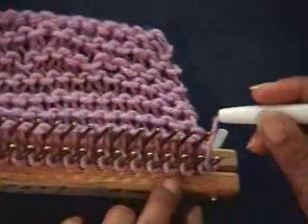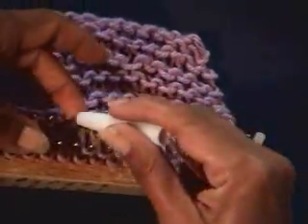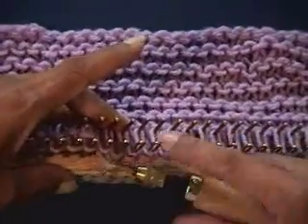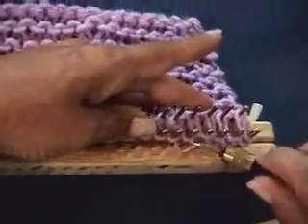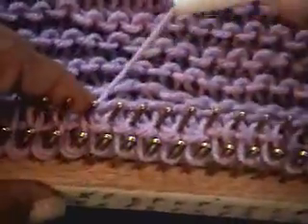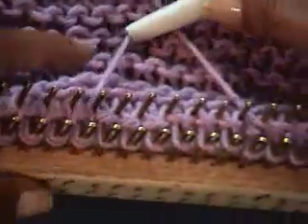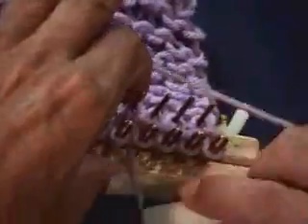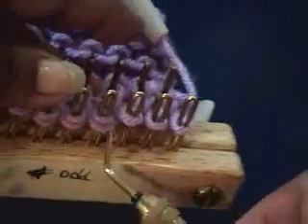U-STITCH AND PURL Part 2 KISSLOOM